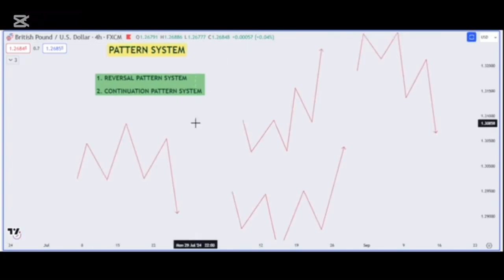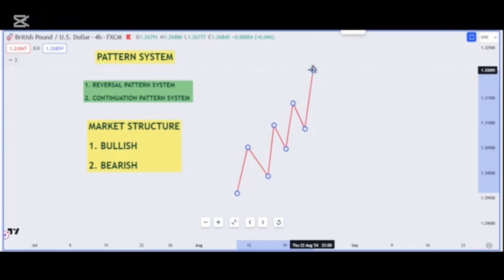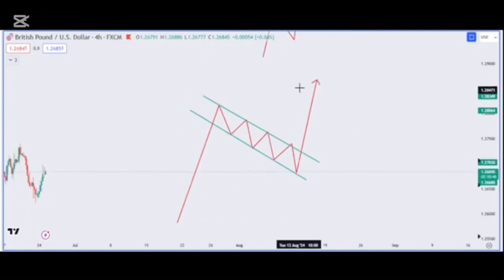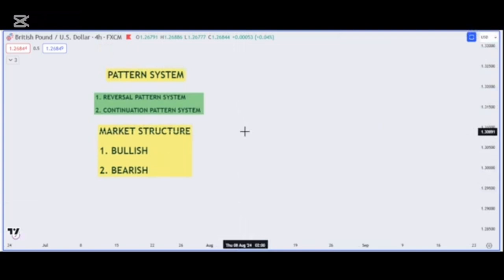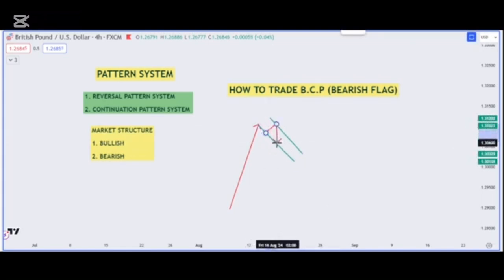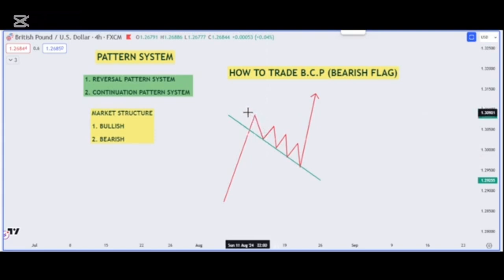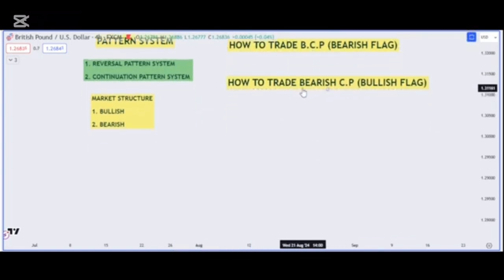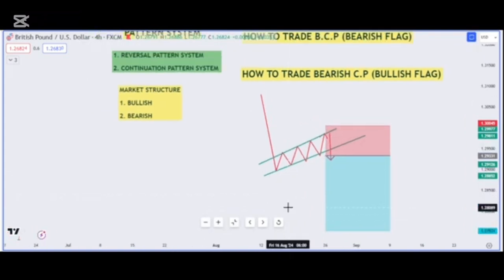100% Day Trading Strategy - Full Course